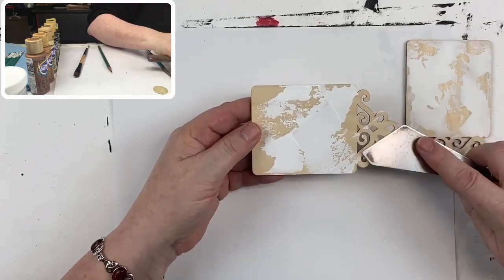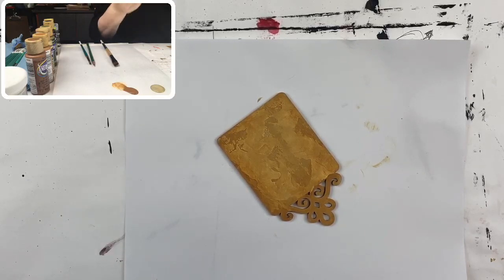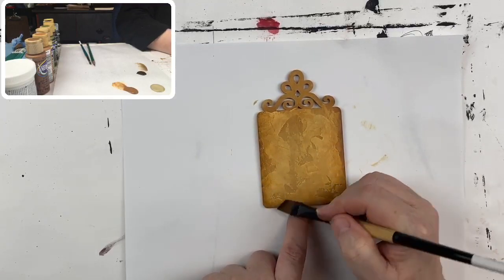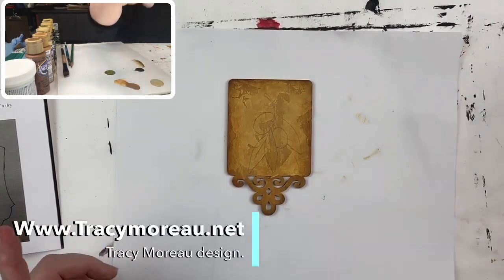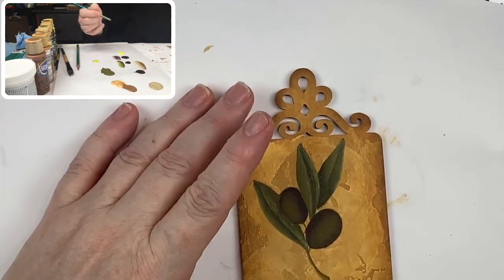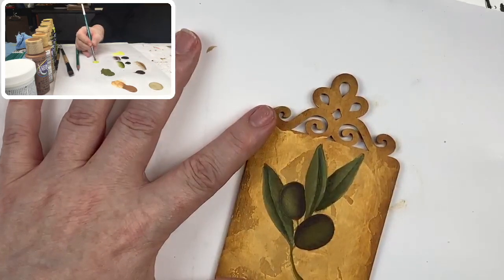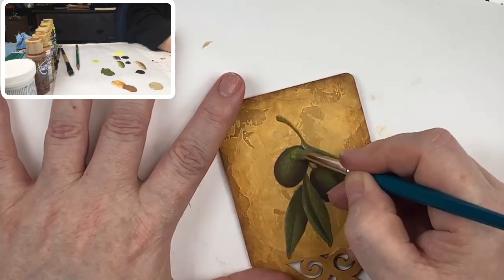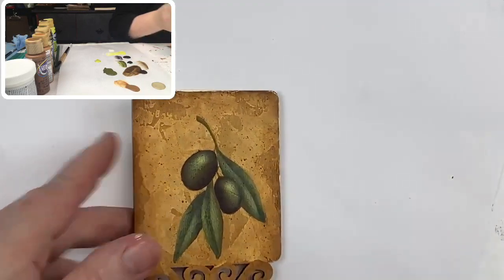Boxing day Painting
Join me on Facebook @TracyMoreau Live  Every Saturday at 1PM AST (12PM EST)